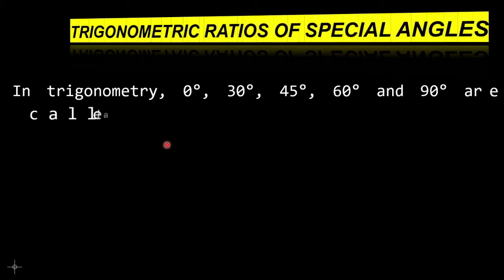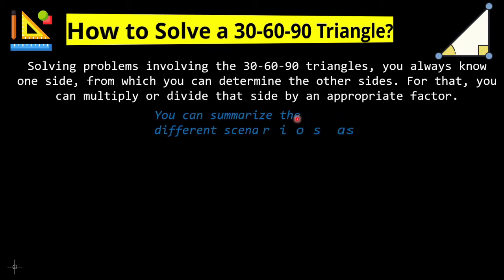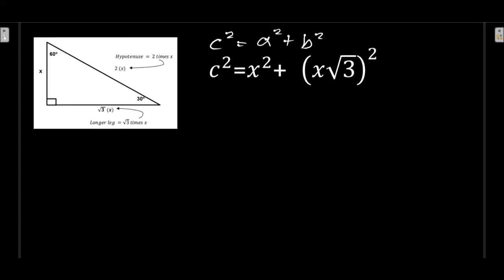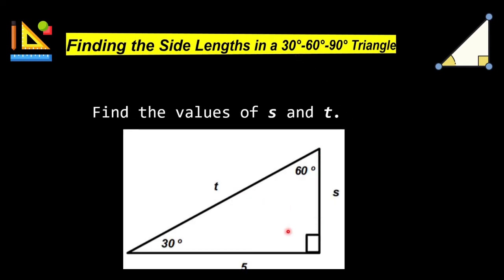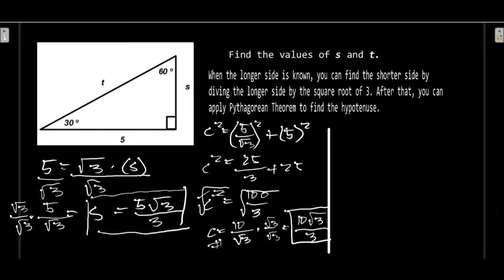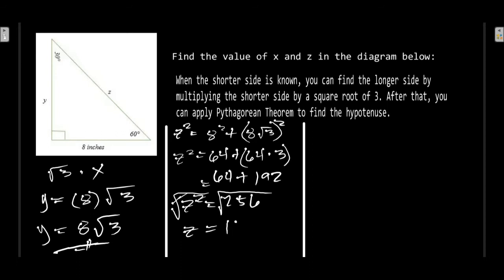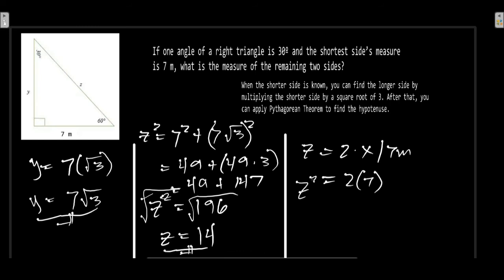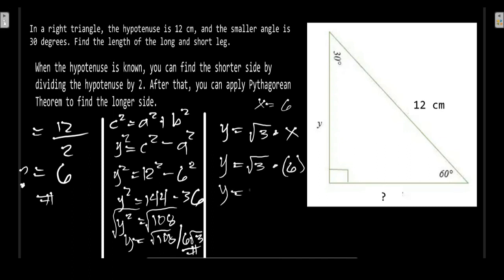Special Right Triangles 30-60-90 Tutorial Tagalog